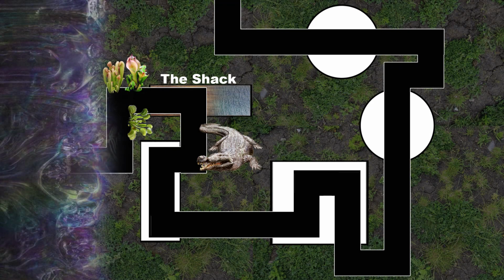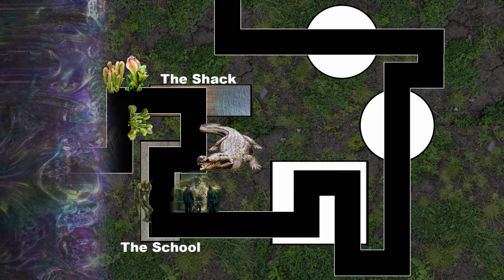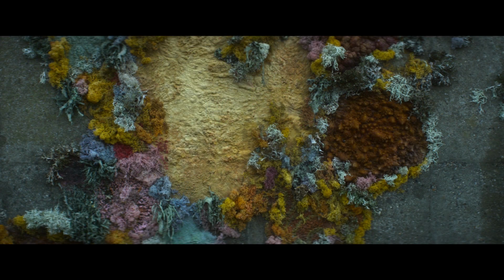The Annihilation Haunted House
My idea for a haunted house attraction based on scenes from the film, Annihilation. This is my first time trying to create a treatment for a haunted house attraction, so let me know what you think of it in the comments! Apart of the trilogy of videos made to honor the Halloween season and the beginning of Halloween Horror Nights.